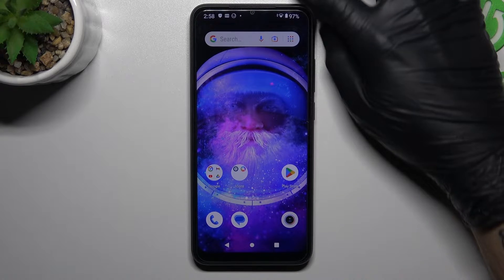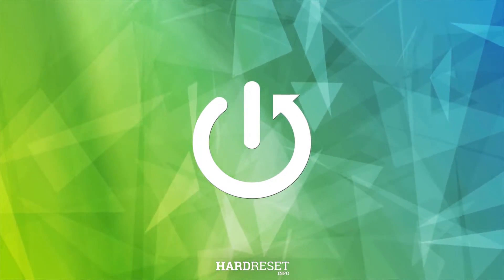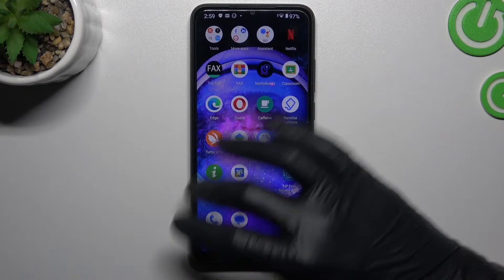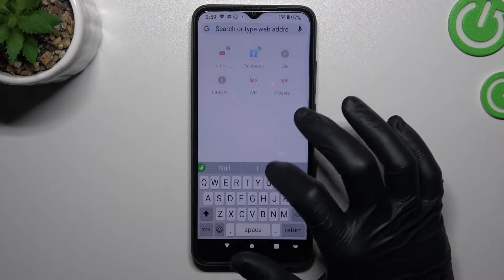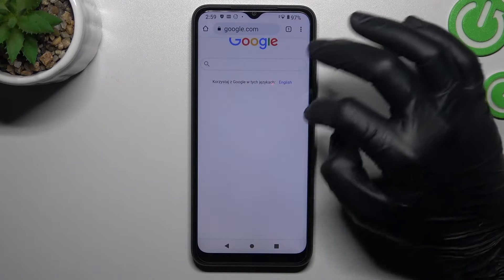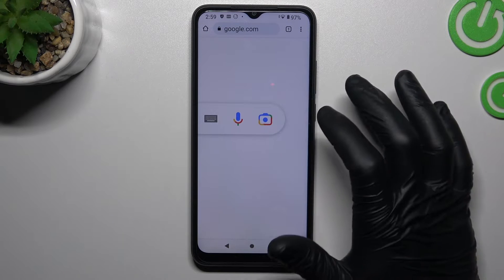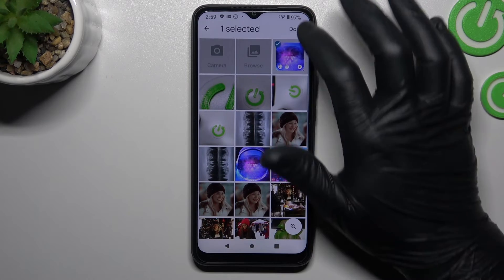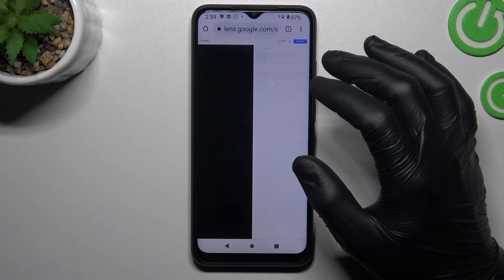How to Perform Reverse Google Image Search on XIAOMI Redmi A1 - Google Lens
Find out more info about XIAOMI Redmi A1:
In today's video, we will demonstrate how to perform a reverse Google Image Search with your XIAOMI Redmi A1. So, if you have a picture of an actress and you can't remember her name, this Google feature can help you recognize her. Make your life easier with Google Lens!

How to Perform Reverse Google Image Search with XIAOMI Redmi A1? How to Find Photo Using Google on XIAOMI Redmi A1? How to Use Reverse Google Photo Search with XIAOMI Redmi A1? How to use Google Lens on XIAOMI Redmi A1?